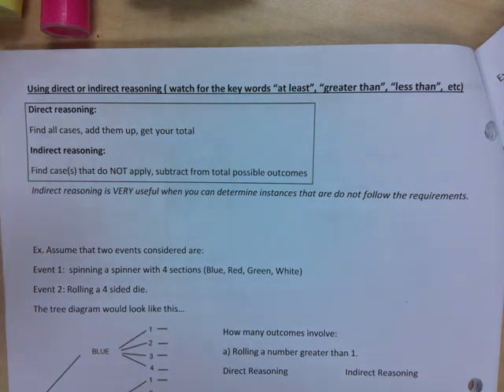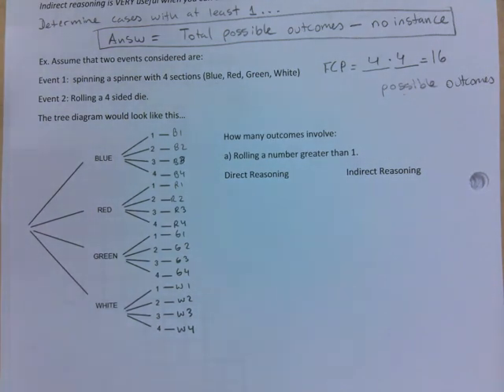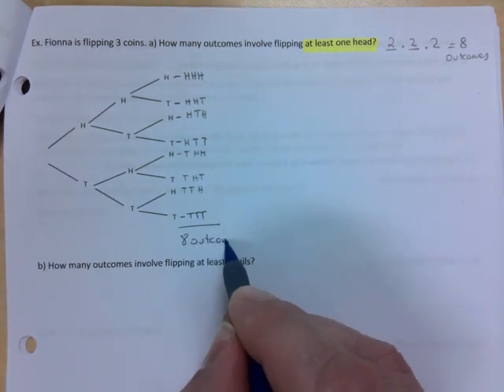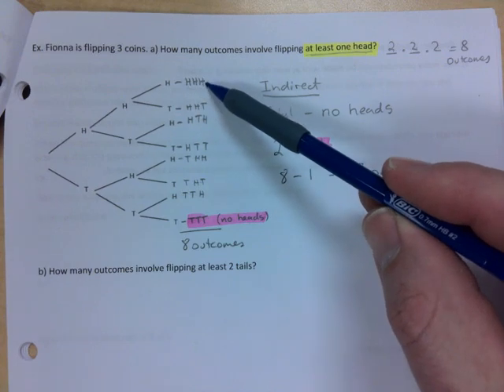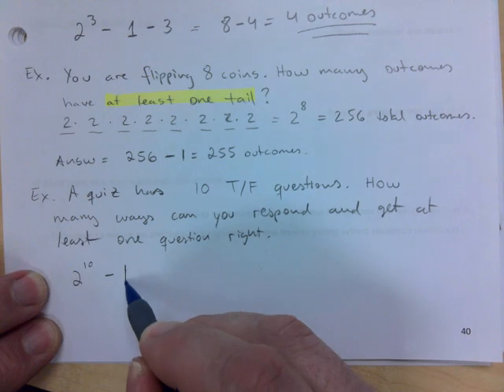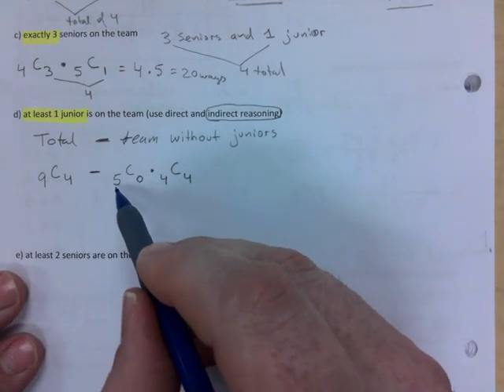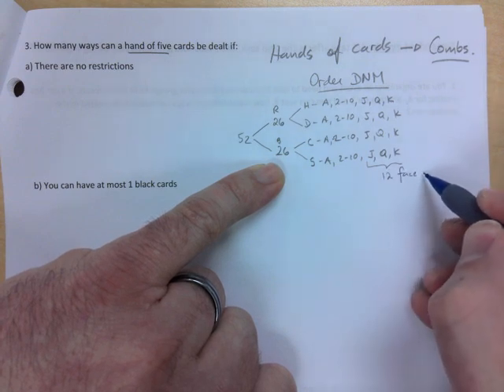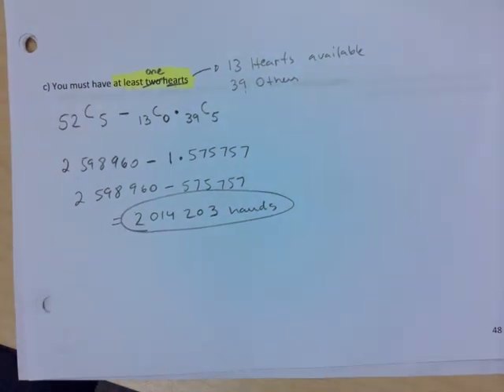APMR4S - DIRECT VS INDIRECT REASONING